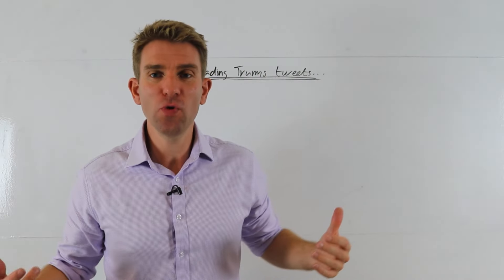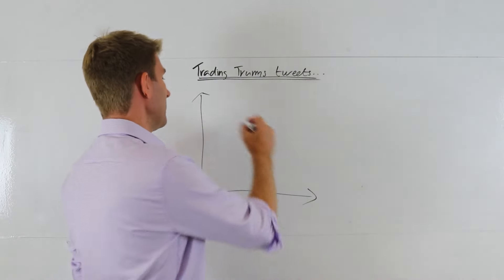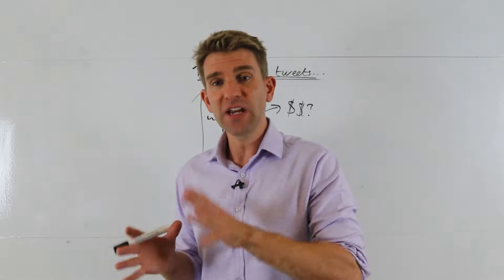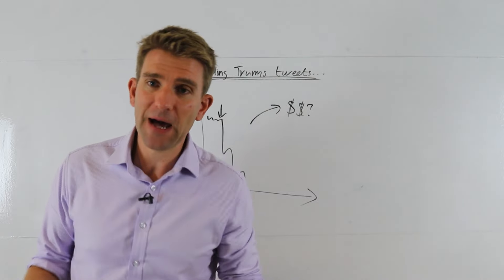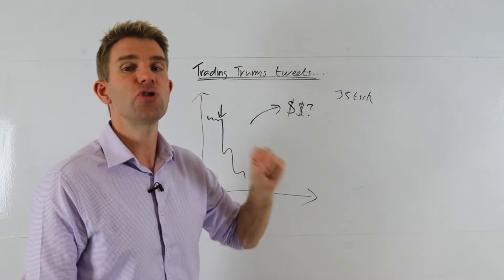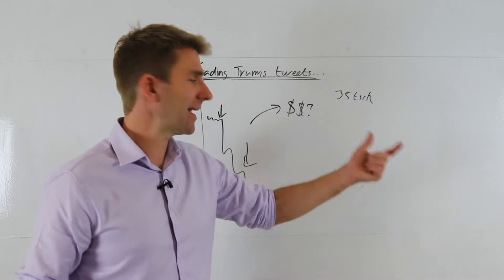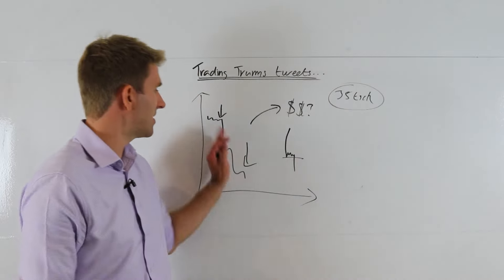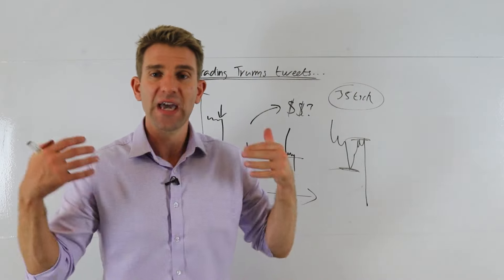How To Trade Donald Trump's Tweets 🤩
Trading Trump's Tweets!   It seems twitter is the latest communication tool for a lot of people but specially Donald Trump.  In this video we examine the impact of Donald Trump's tweets on financial markets and how you could potentially take advantage of this. OK.P

Every Time Trump Tweets About the Stock Market

The president of the United States is using twitter to relay some big plans and announcements!  The other day he was using to talk about trade deals with China and tariffs.  How can we capitalise on such announcements?    Should you even trade based on Trump's Tweets?  Don't take these announcements as free money; always consider them as a trigger for your existing setups.